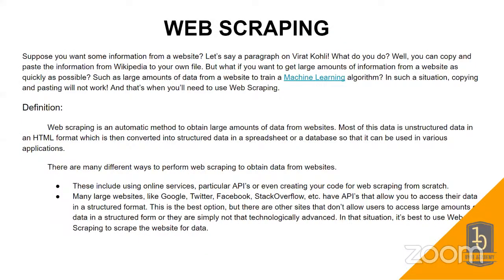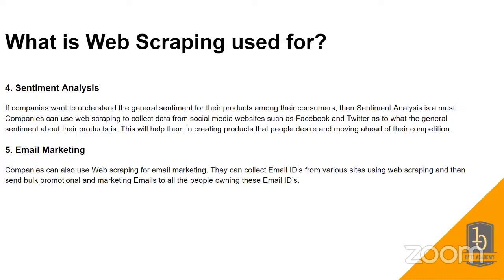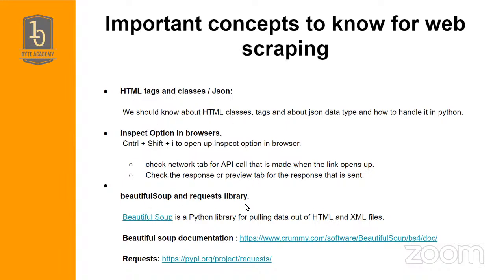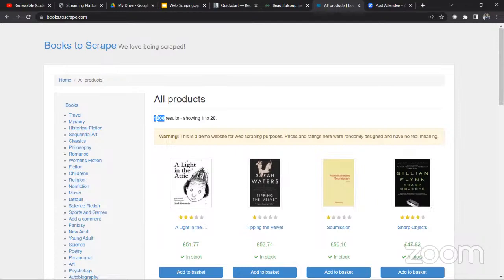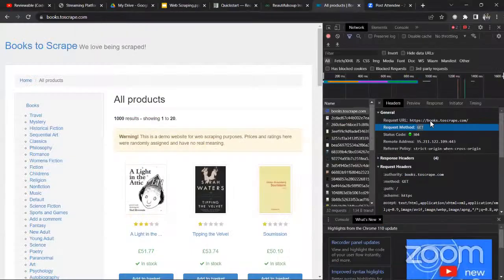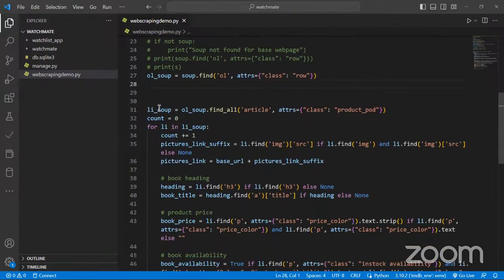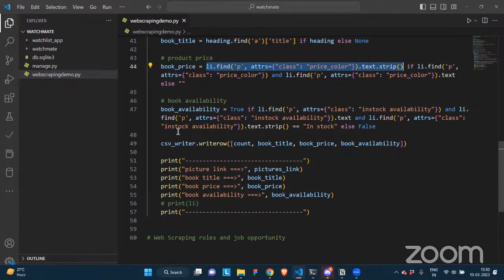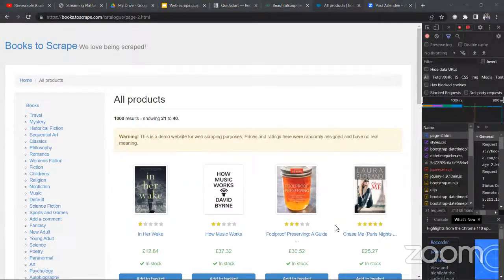A Practical Introduction To web Scraping Using Python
Let's learn Web Scraping Basics. Join us to learn how to scrape a website and get the desired data using Python programming language. Start your Career with a Web Scraping Job.